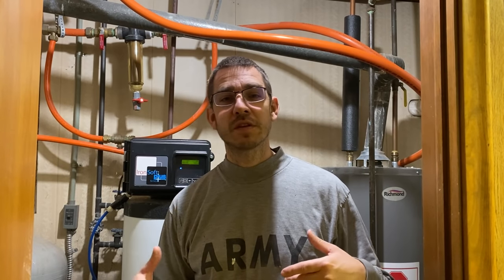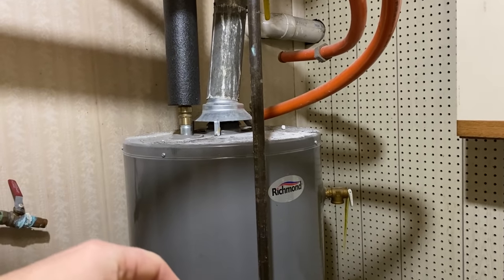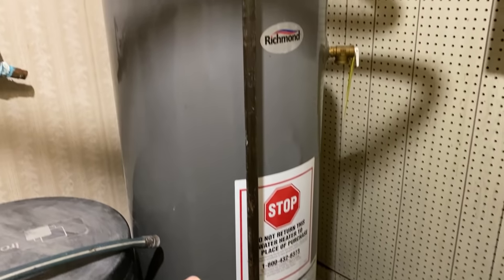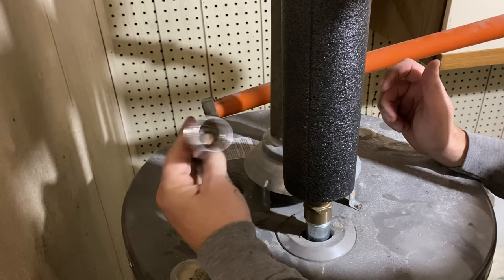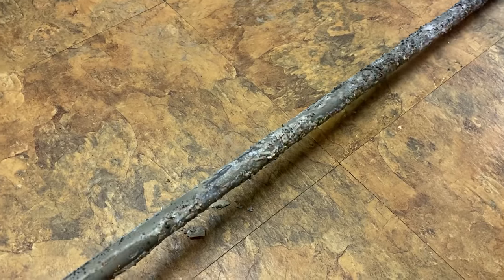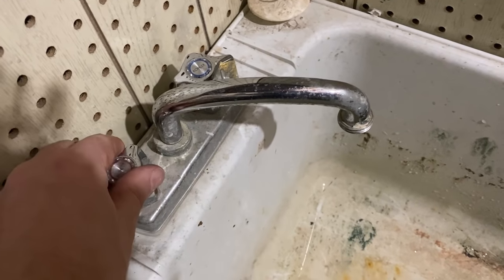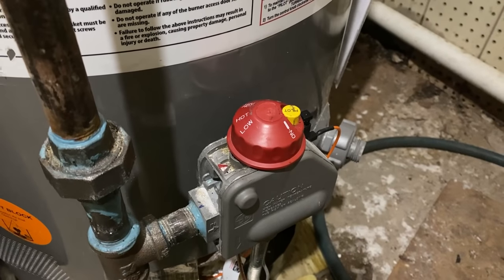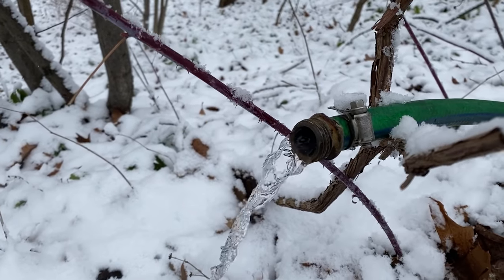How To Get Rid of Smelly Hot Water - Easy Fix!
This is the second house we have lived in with stinky rotten egg (sulfur) smelling water. The fix is still the same and worked perfectly last time. Let's do it again!

Powered Anode Rod
1 1/16" socket